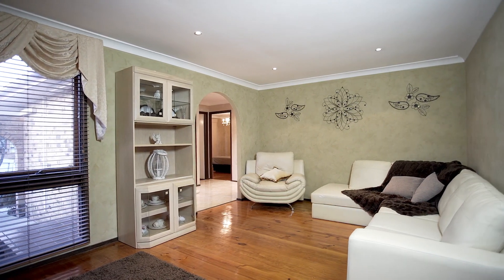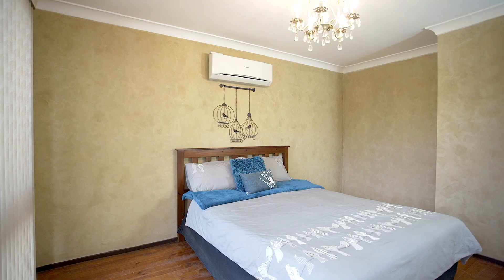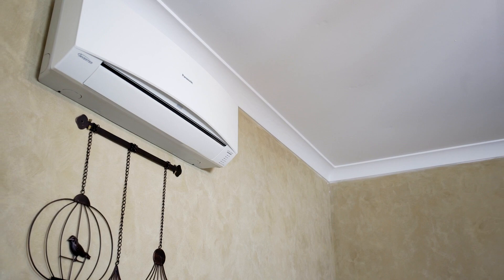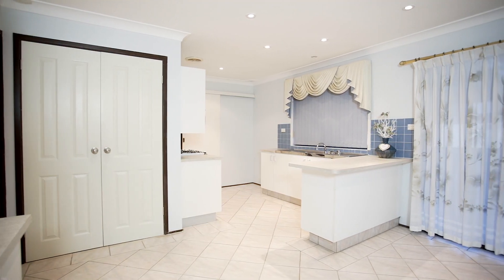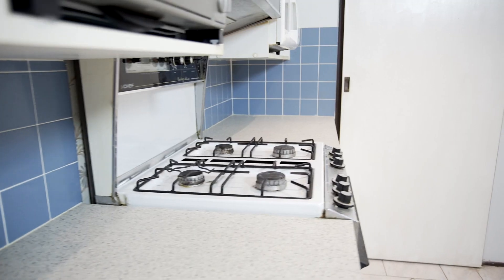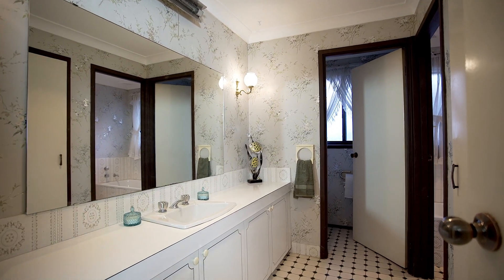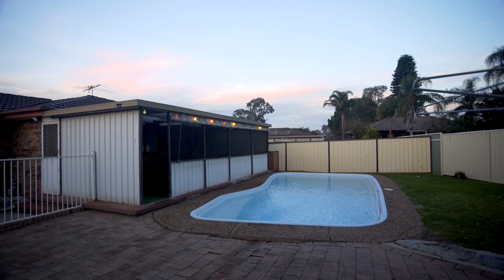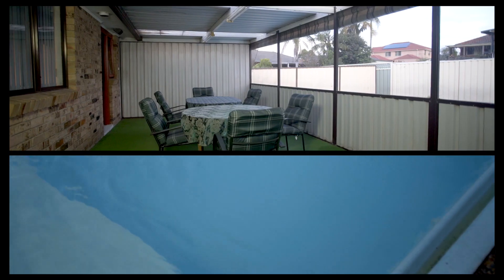3 Gona Place, Glenfield